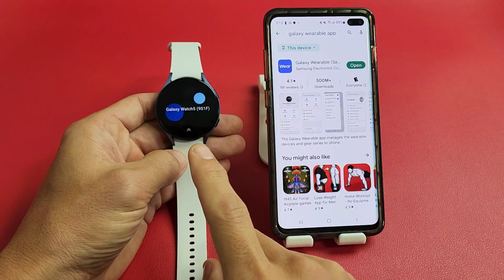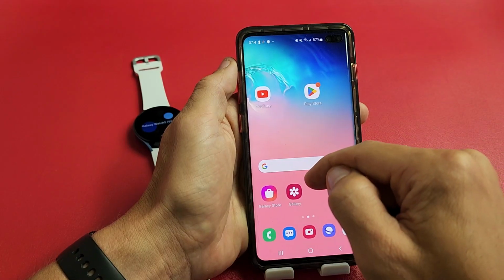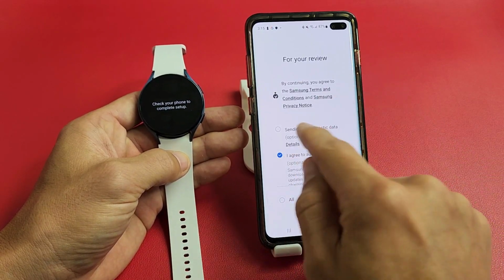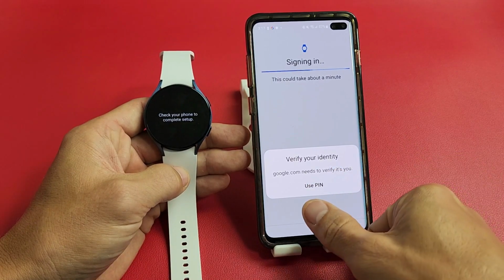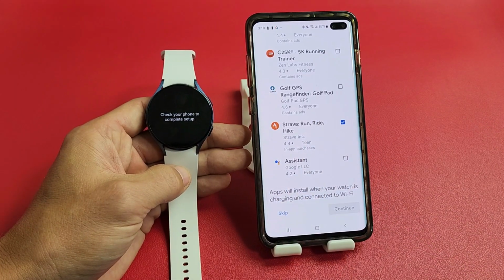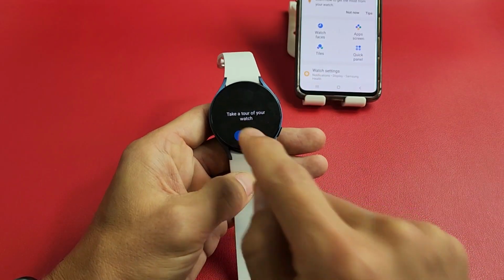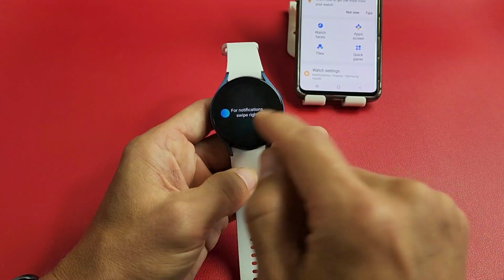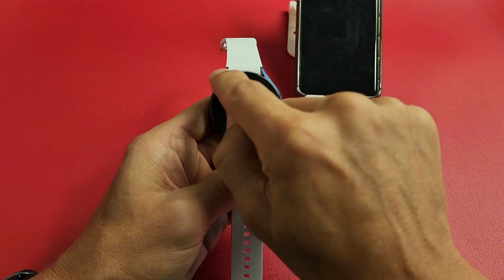Galaxy Watch 5: How to Setup 4 Beginners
I show you how to setup the Samsung Galaxy Watch 5 step by step. The app is called Galaxy Wearable. Note that iPhones are compatible with the older Watch 4 but NOT the Watch 5. Hope this helps.

SAMSUNG Galaxy Watch 5 44mm Bluetooth Smartwatch w/Body, Health, Fitness and Sleep Tracker, Improved Battery, Sapphire Crystal Glass, Enhanced GPS Tracking